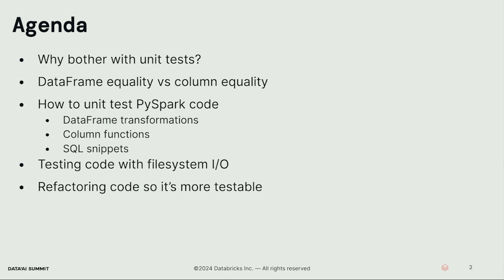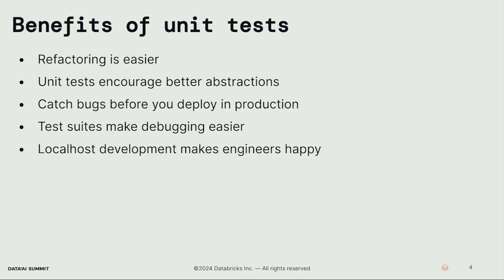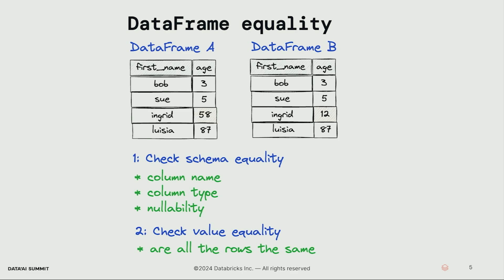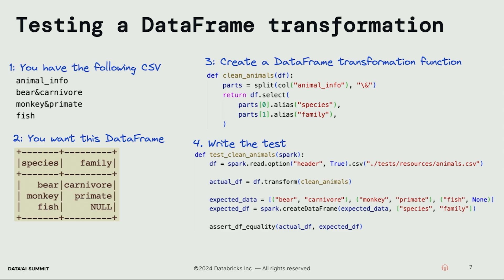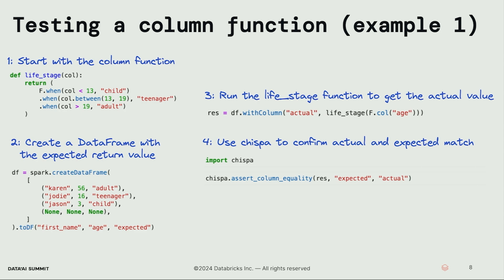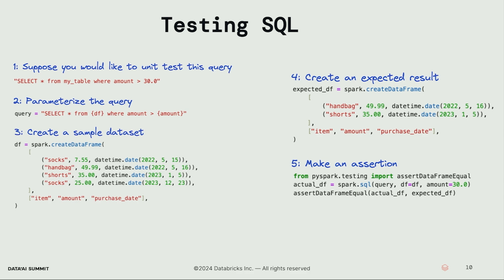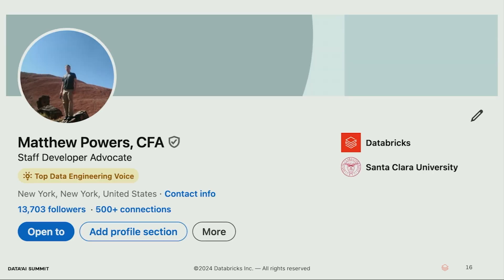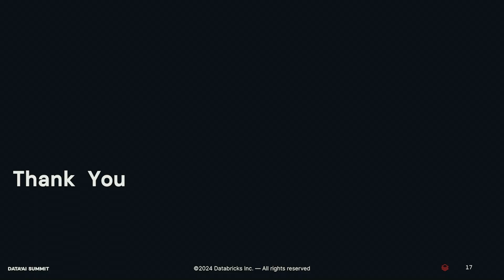Best Practices for Unit Testing PySpark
This talk shows you best practices for unit testing PySpark code. Unit tests help you reduce production bugs and make your codebase easy to refactor. You will learn how to create PySpark unit tests that run locally and in CI via GitHub actions. You will learn best practices for structuring PySpark code so it’s easy to unit test. You’ll also see how to run integration tests with a cluster for staging datasets. Integration tests provide an additional level of safety.

Talk By: Matthew Powers, Staff Developer Advocate, Databricks